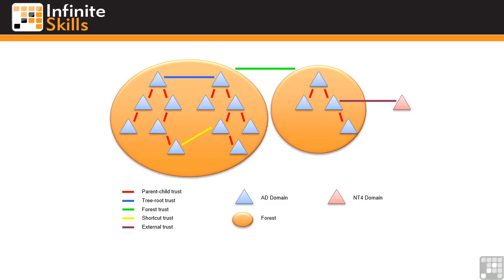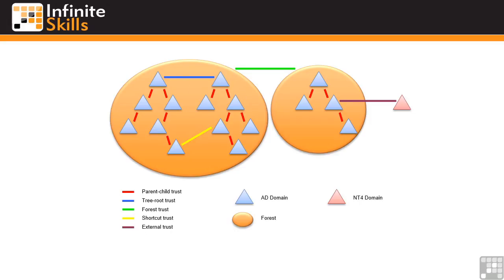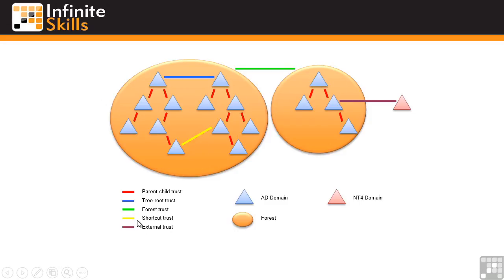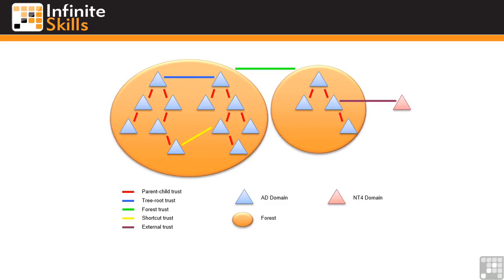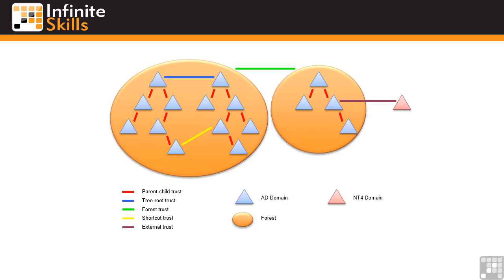72 0905 Domain Trust Types